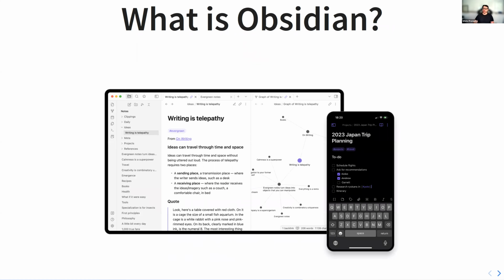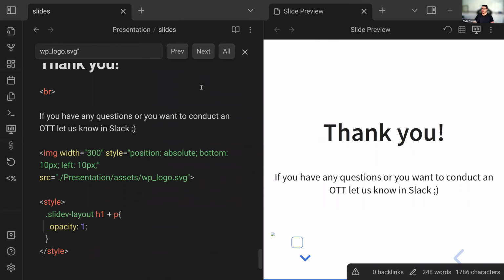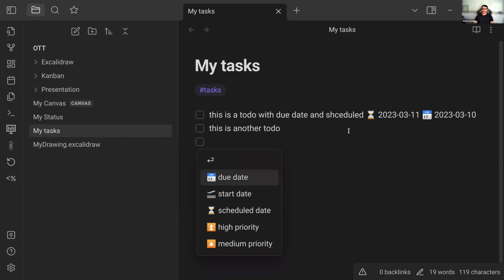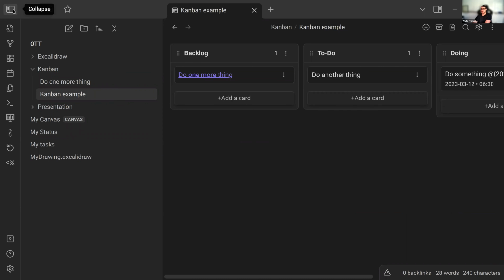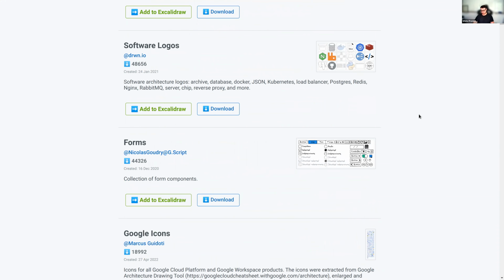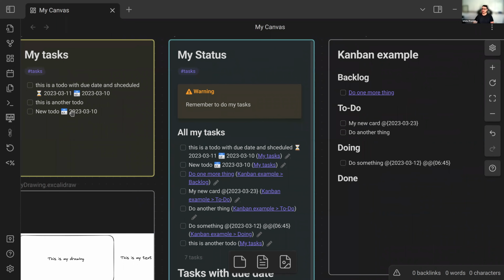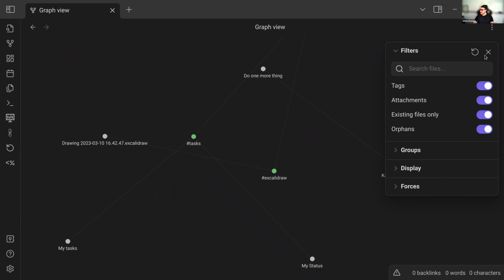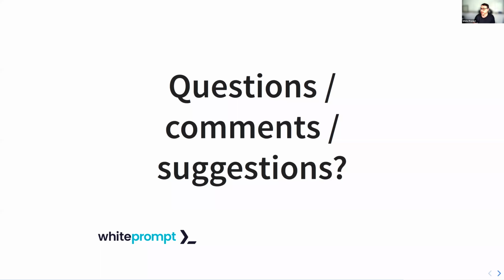Obsidian: A powerful and extensible knowledge base - Online Tech Talk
Obsidian: A powerful and extensible knowledge base by Jeremias Gibilbank Fichman